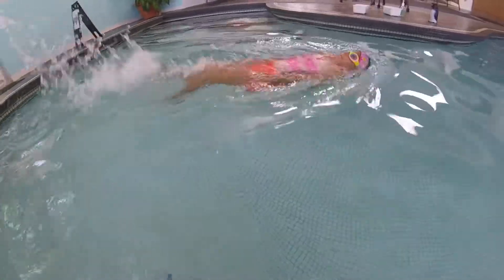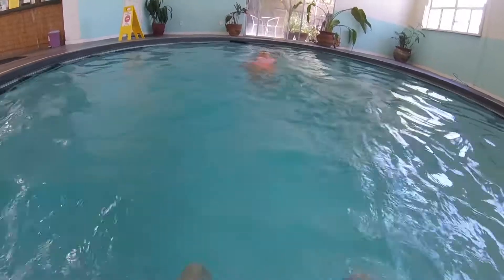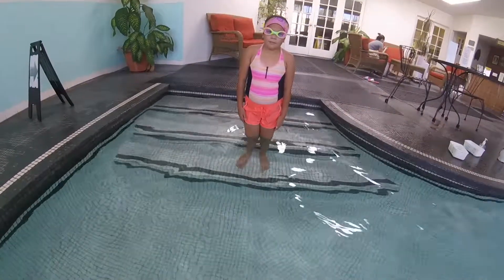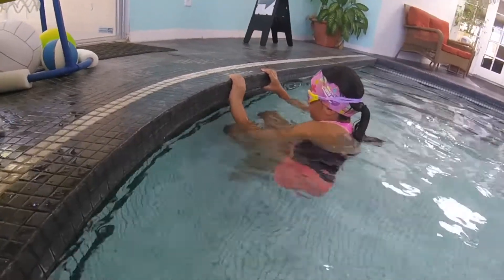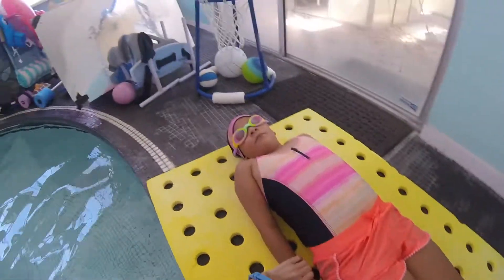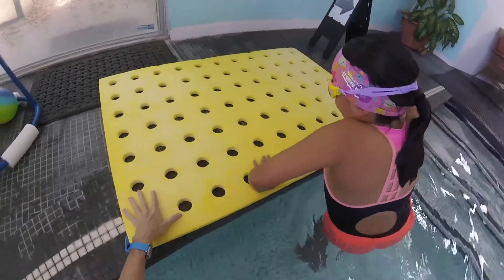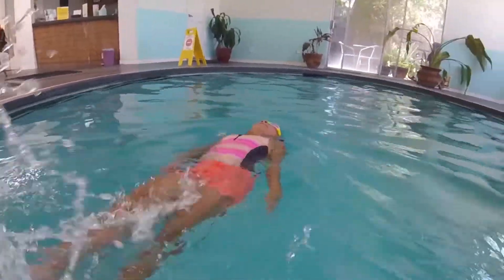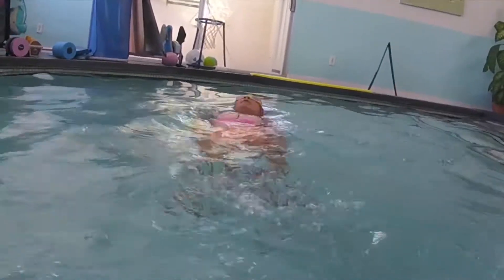Teaching backstroke to beginners - Back crawl swimming technique - Backstroke arms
Get my ebook, Swimming in Profits. If you want to start a swim school, this is the most important book you'll ever read.

This video tutorial is from a course entitled, How to Teach Backstroke for 4-Years Plus due to launch in December 2021.

THE ARM STROKE - ONE ARM AT A TIME

Do not add the arm stroke unless the kick is efficiently propulsive.

Dryland drills are an essential component to teaching backstroke, aka back crawl and all swimming strokes, for that matter. Take all the time you need on dry land to effectively drive home the correct way of performing each drill or skill. It makes all the difference in the world, so strive for perfection.

I find that most of my students rush through these exercises and don't execute them properly. When this occurs, you need to stop them immediately and demonstrate again, slowly, and they may require more manipulation of their arms as well.

When you allow the child to try it independently, tell them to take it slow so they move through the exercise methodically and build the correct muscle memory. After spending the time needed on dry land, you're going to see a significant improvement among your students with this drill when they apply it to the water.

The girl in the video, Silvanna, did a very nice job with this drill on land. She brushed her shoulder against her cheek as she reached up high with a straight arm before returning it to her side and leaving no space between her straight arm and the side of her body. I felt good about her efforts, so it was time to do it with kicking.

Even though Silvanna did a decent job with this drill while standing, for even better results, I had her practice it again, this time, while lying down on her back on the pool's deck.

Strive for perfection. Accept nothing less. Make sure your student keeps their arm straight as they reach for the ceiling leading with their thumb, brush their cheek with their shoulder, and land it next to or behind their ear, still with their thumb up and their palm facing out.

That same arm completes the rotation by sweeping it downward, landing it next to their leg, like the downward movement part of a snow angel. Repeat with the other arm and continue with this drill until you're satisfied with your students' efforts before having them try it in the water with six kicks between each arm rotation.

For a fraction of the cost of in-person 🏊 swim lessons, you can teach your child to swim yourself. This premium quality DIY product provides you with everything you need to teach children to swim. Get started now! ⬇️

TessaRhodesChildrenOvercomeFearOfWater